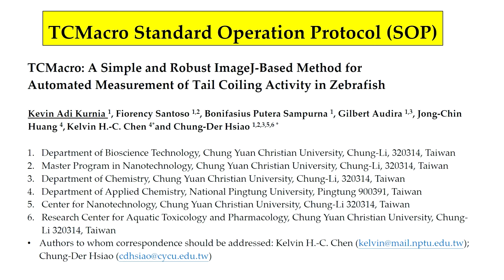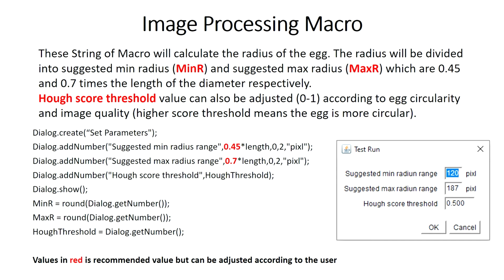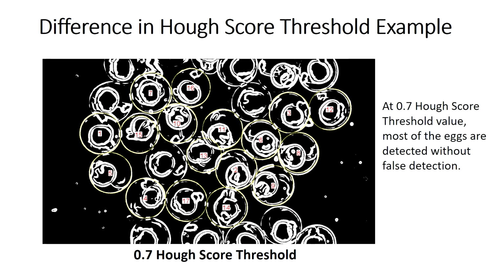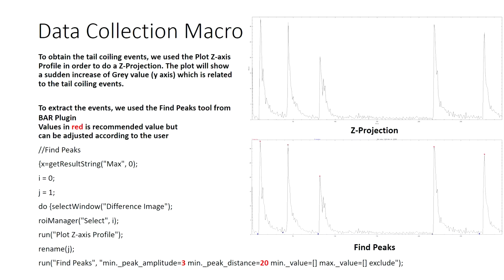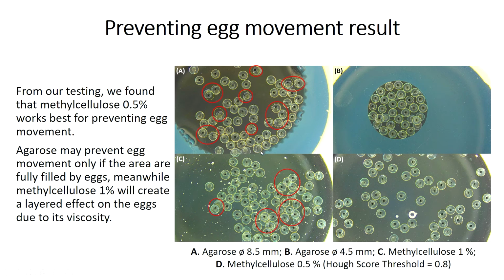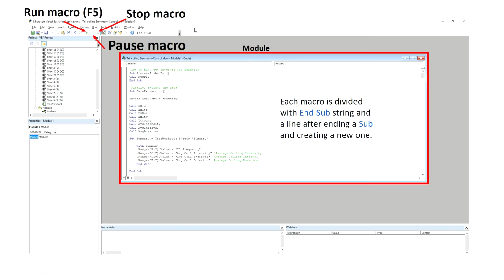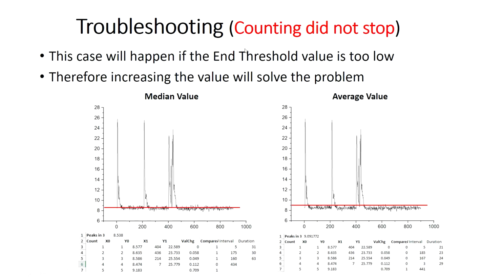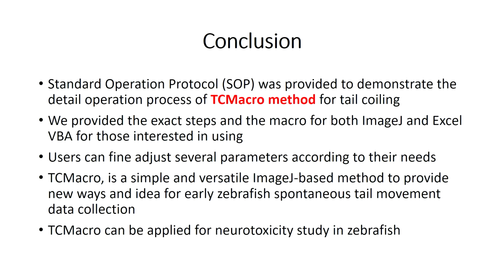TCMacro_An ImageJ-based macro for zebrafish tail coiling measurement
Presented by ​Kevin Adi Kurnia
Department of Bioscience Technology
Chung Yuan Christian University, Taiwan
In this video, Kevin will introduce how to use TCMacro method to perform tail coiling measurement Zebrafish embryos. Can see the followng links for the published articles